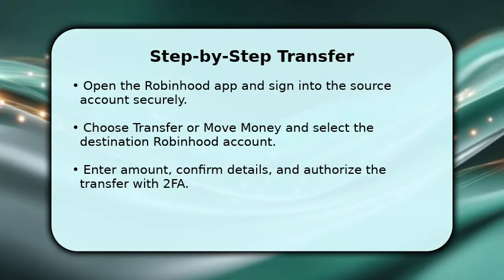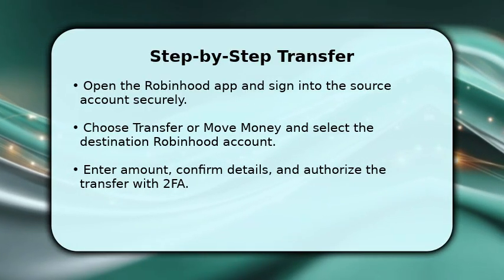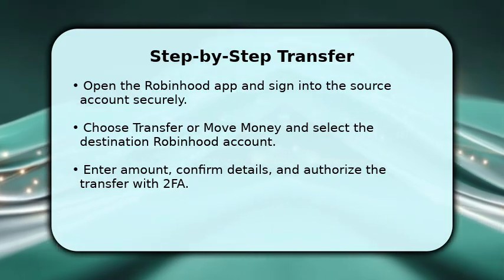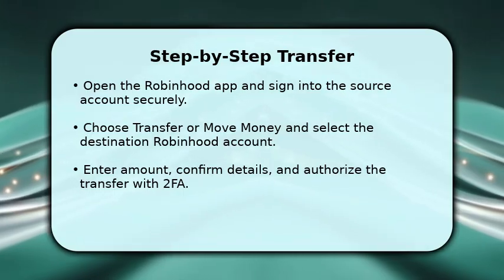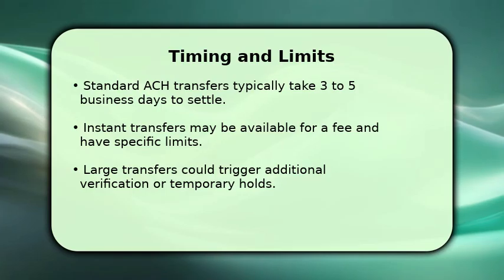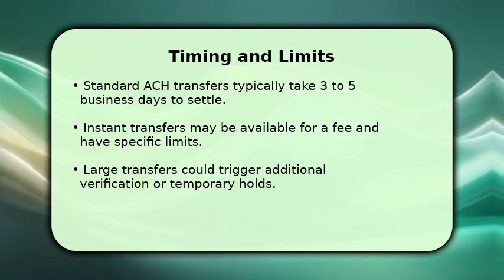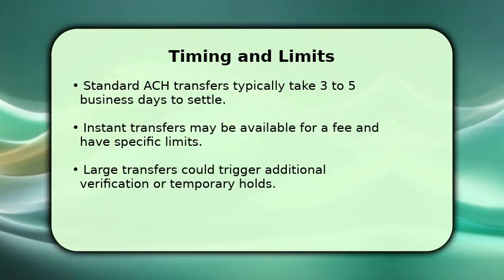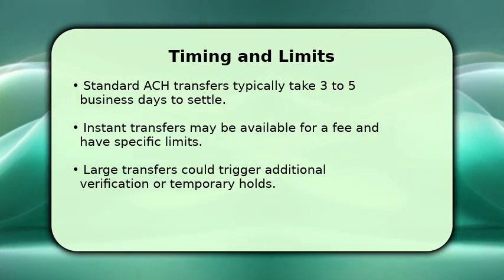How To Transfer Money From Robinhood To Robinhood - Full Guide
How To Transfer Money From Robinhood To Robinhood - Full Guide | 🔒 Surfshark VPN Deal — Stay private and secure. $1.99/mo + 3 Months Free ▸

Are you looking to transfer funds from one Robinhood account to another? This video provides a step-by-step guide on how to do it. We'll cover the process of transferring money between accounts, including any fees or limitations you should be aware of.

robinhood transfer money, transfer funds robinhood, how to transfer money robinhood, robinhood account transfer, transferring money between accounts, robinhood fees and limitations, step by step guide robinhood, robinhood money transfer process, transferring money on robinhood